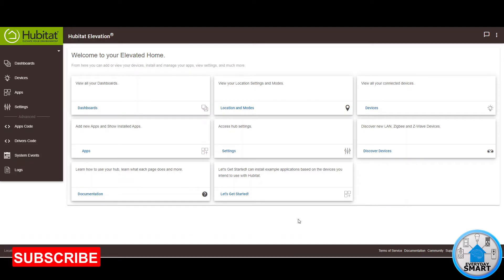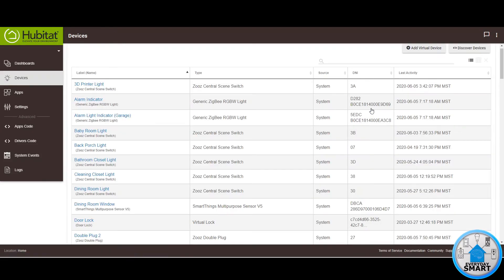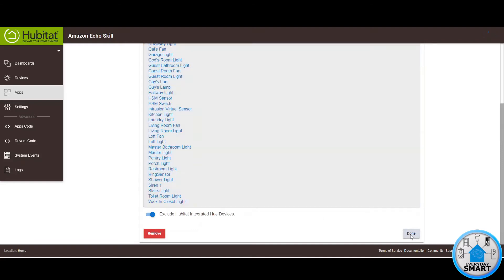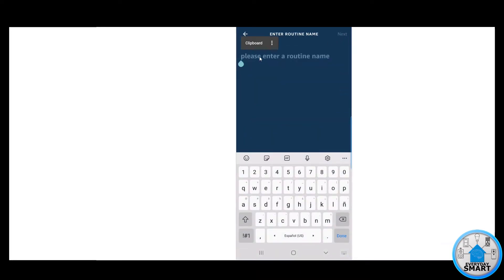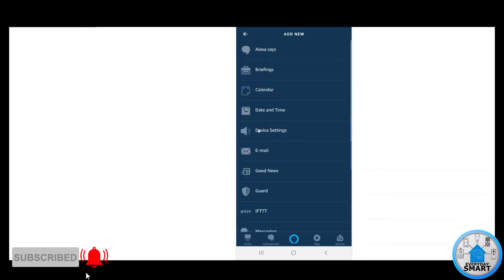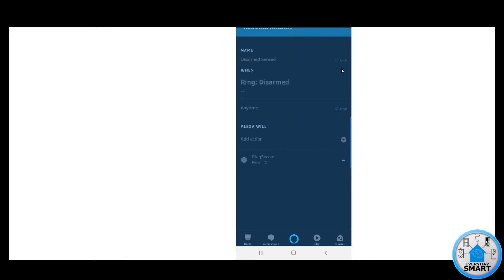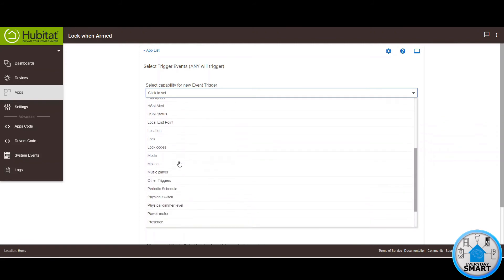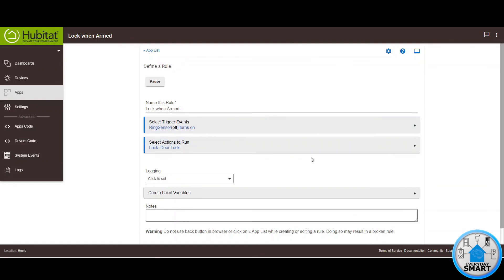Ring and Hubitat Integration - Hubitat and Alexa Tutorial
Step by step on how to run automations in Hubitat with mode changes in Ring.